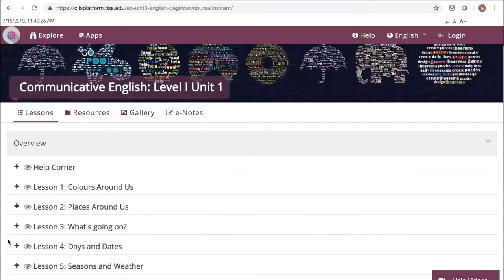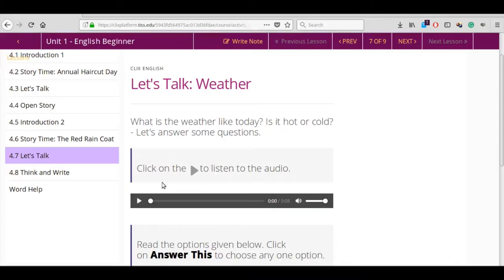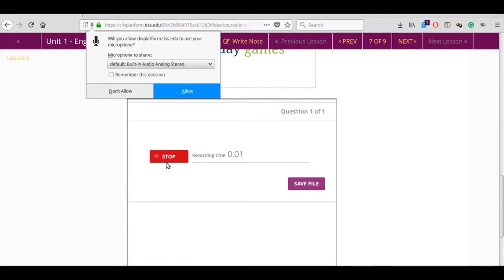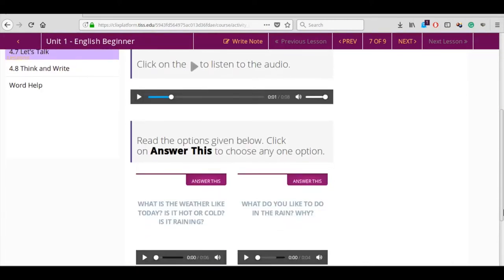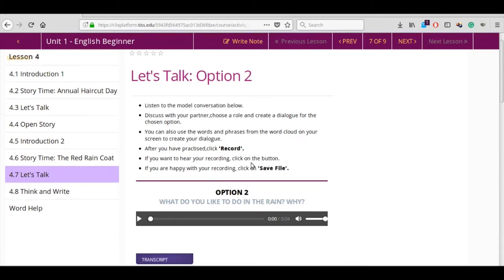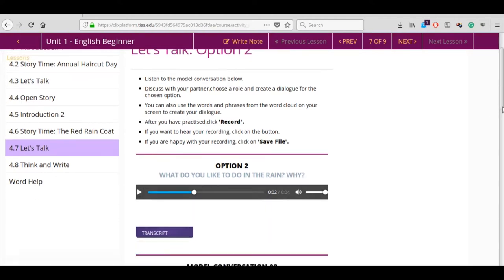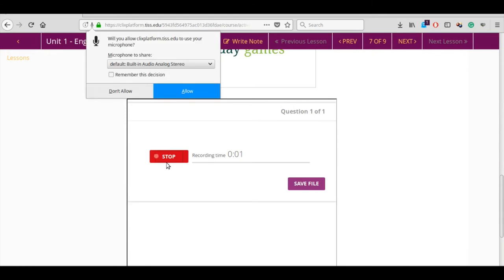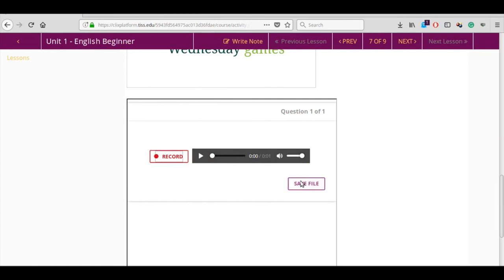Lets Talk Help Video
This is a video help guide for the digital learning activity "Let's Talk" that can be found in the Communicative English modules.